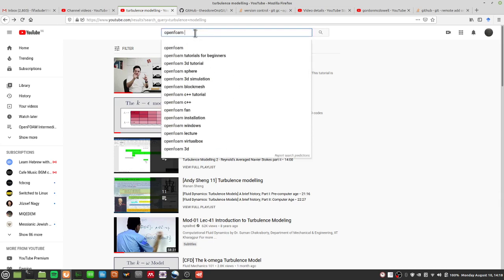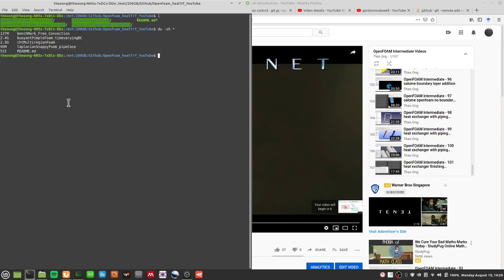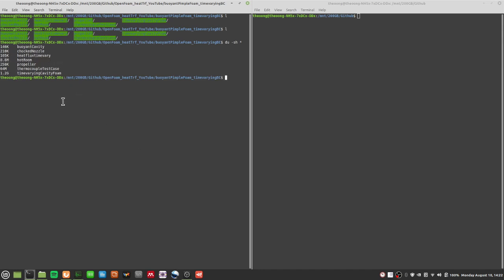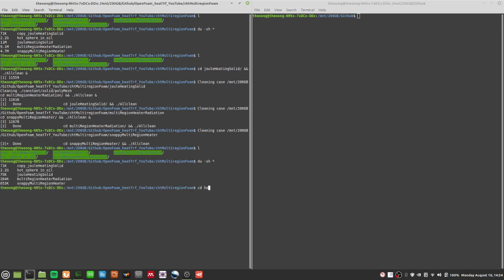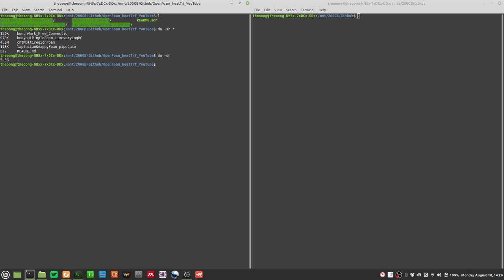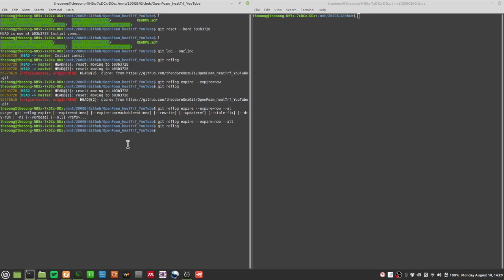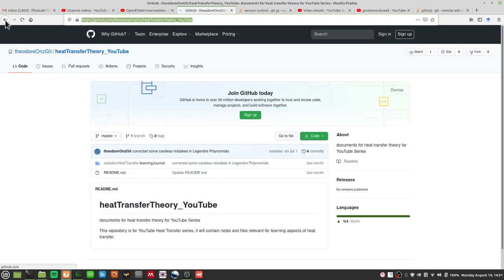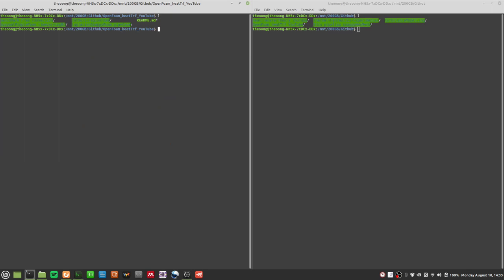OpenFoam Heat Transfer 56 - updates (i moved to linux mint) and git repo cleanup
key commands used:

git reset (commit number)
git remote remove origin
git reflog expire --expire=now --all
git gc --prune=now
git remote add origin (repo url)
git push --force --set-upstream origin master

this should effectively clean your repo
to test if this is effective, remove your repo and:
git clone (repo url)